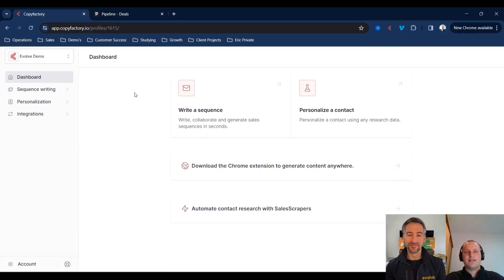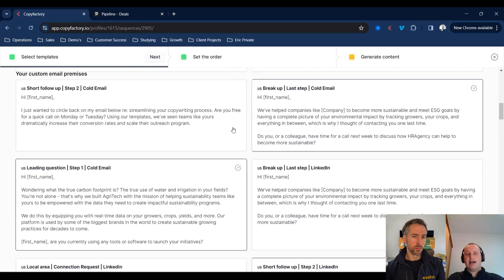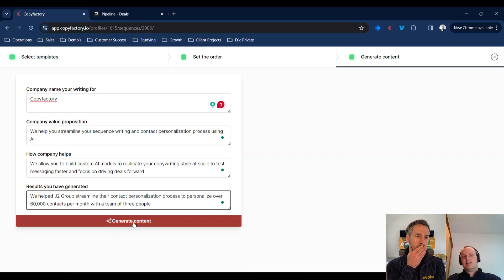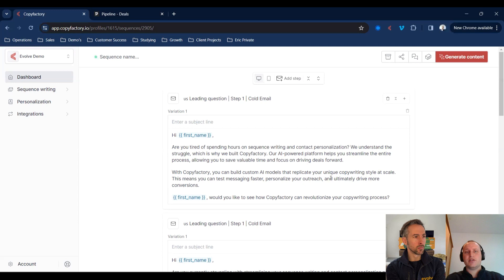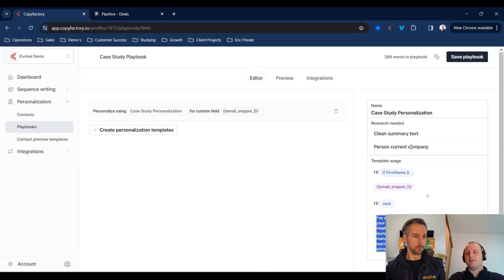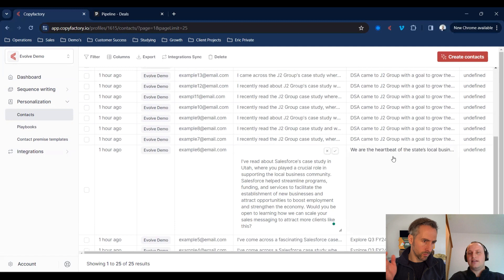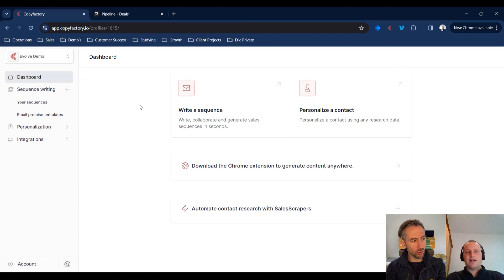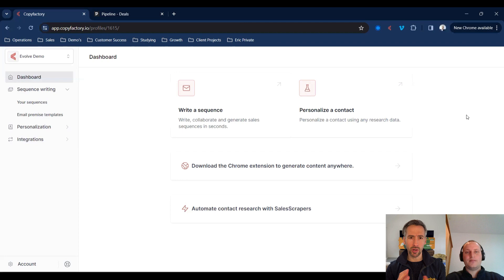Copyfactory & Pipedrive integration demo (HD)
Bruce Bignell talks to Eric Morris, Copyfactory

Copyfactory helps you spend 77% less time on copywriting, and makes it easy to build, and scale the exact sales messaging your business needs.

🚀 Inc. FREE 30-minute Session with an Evolve Pipedrive Expert to help you get started 🚀

⚡️ Evolve Sales OS ⚡️
Hand-picked best in class Sales Apps, with over 4 hours of FREE content from industry experts and Founders, designed to help you sell more
Evolve are Pipedrive Elite Partners
Helping clients with implementation, consultancy, training and AfterCare